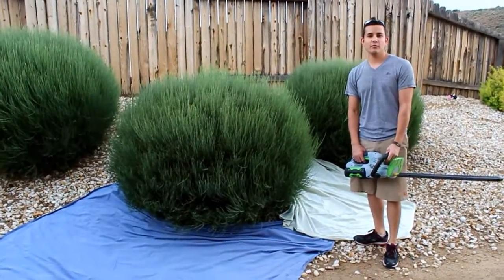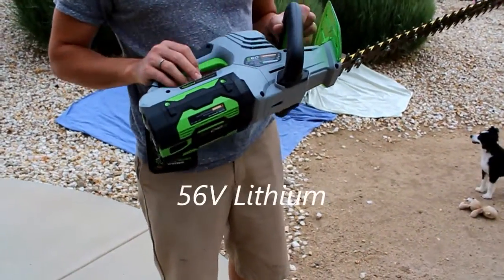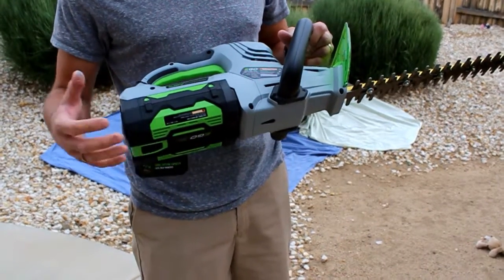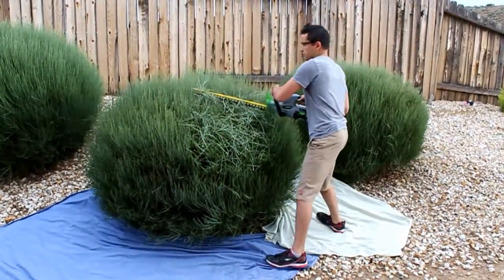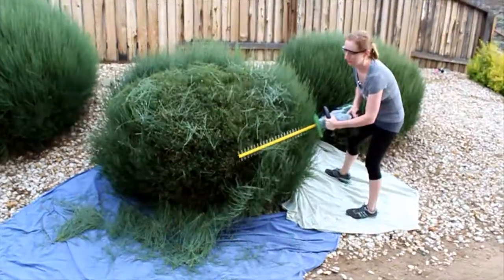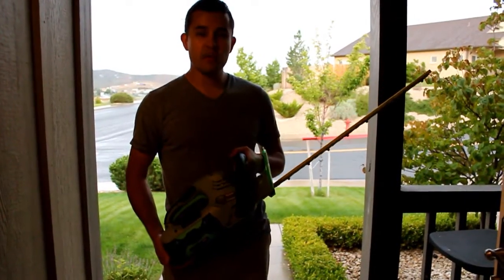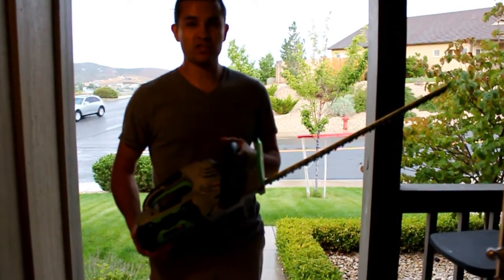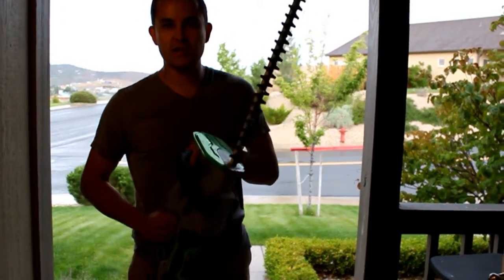EGO 56V Lithium-Ion Hedge Trimmer Review!!!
Sit back for a few minutes and relax as I share my thoughts on the EGO 56V Lithium Ion Hedge Trimmer...